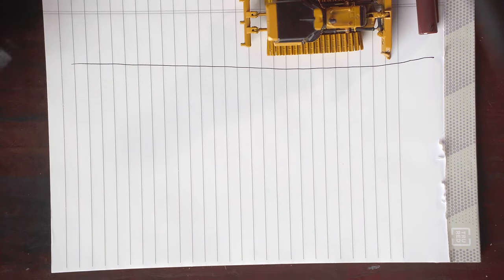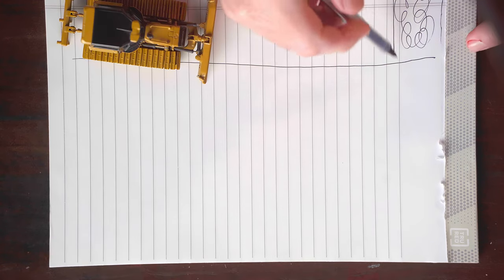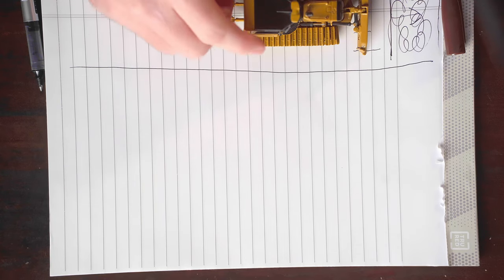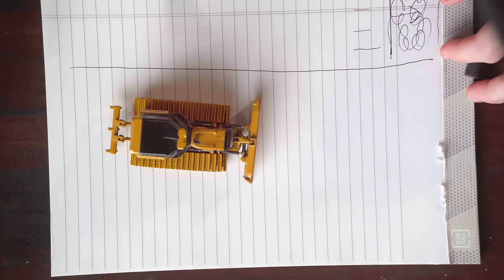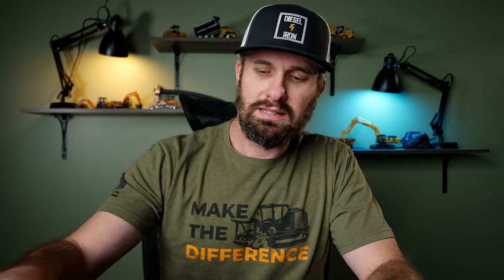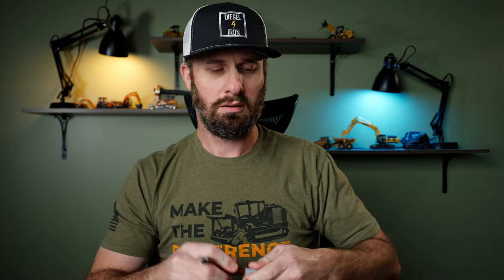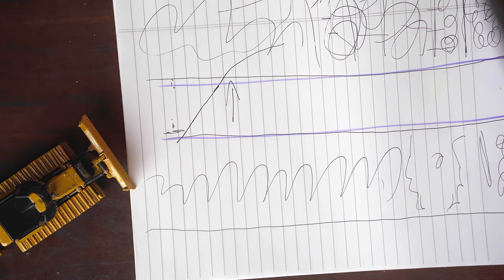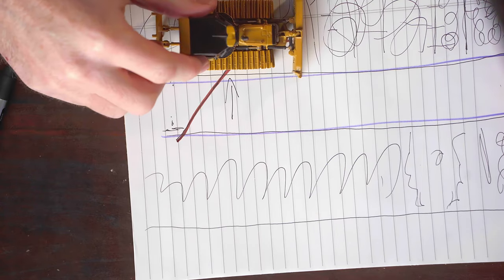Slot Dozing Explained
Today's Down & Dirty is about slot dozing.